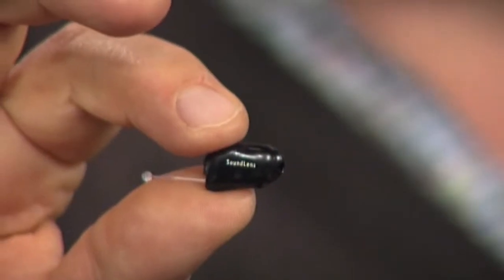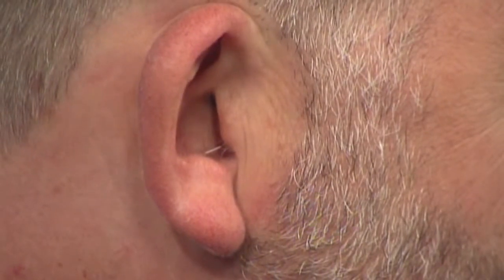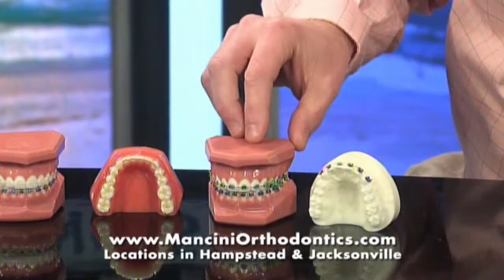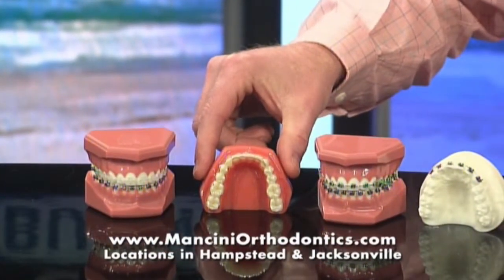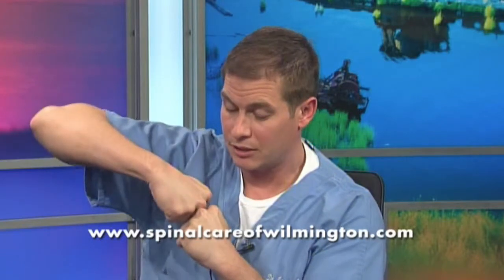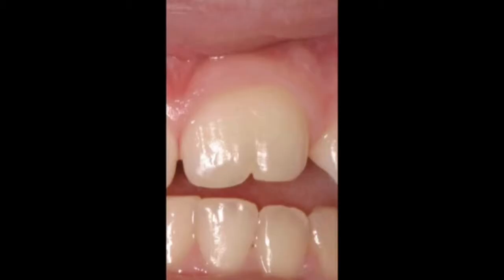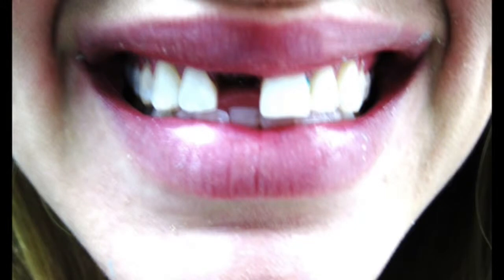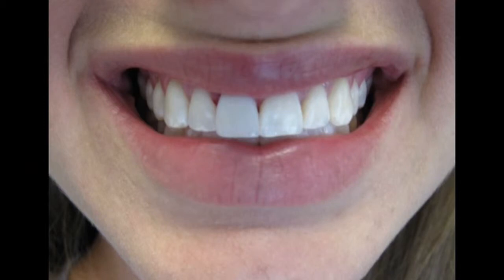Medical Monday February 2015